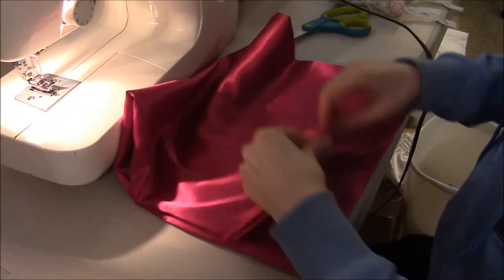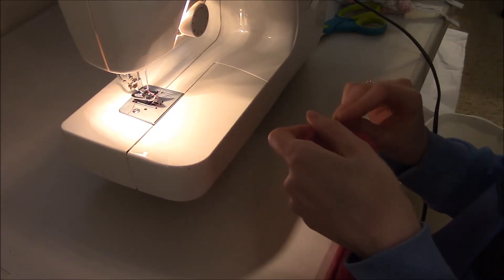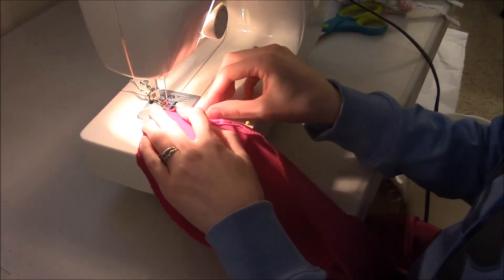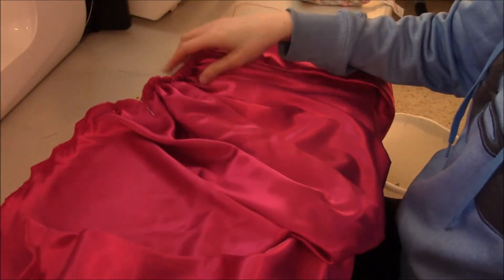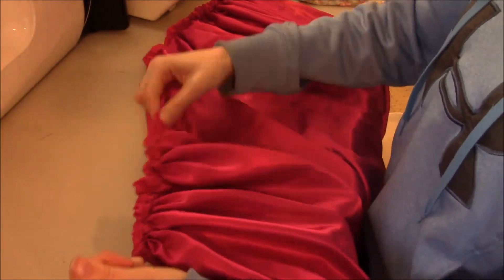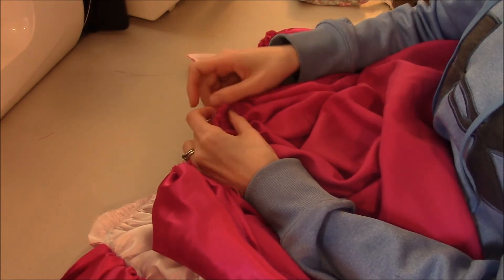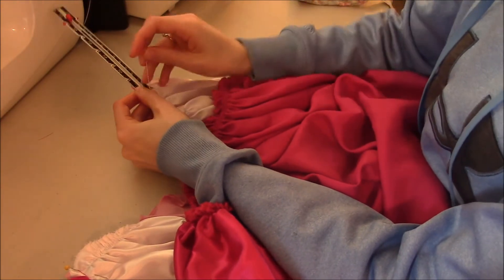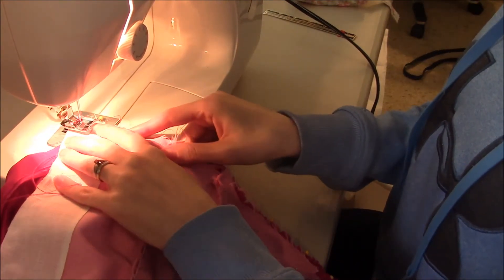Princess Peach Cosplay - Part 9: Panier Peplum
The bodice is done! With the exception of the detailing, of course.

In this video I show you how to do a rolled hem, how to gather the peplum and how to stitch it to the bodice.

Enjoy and Happy Sewing! :)